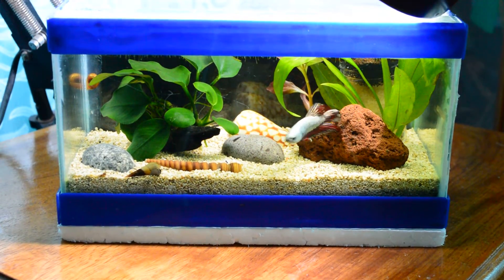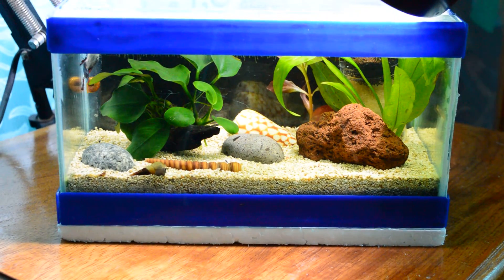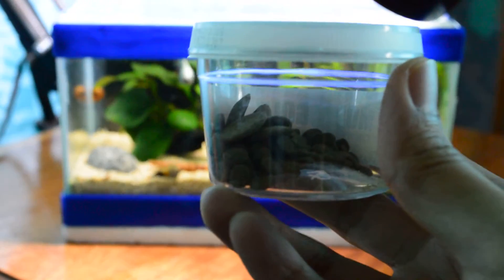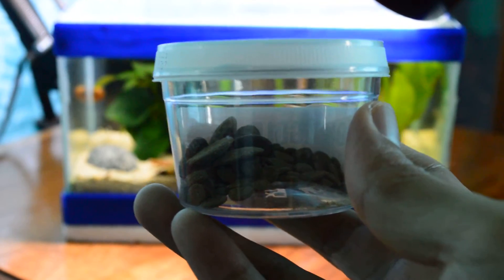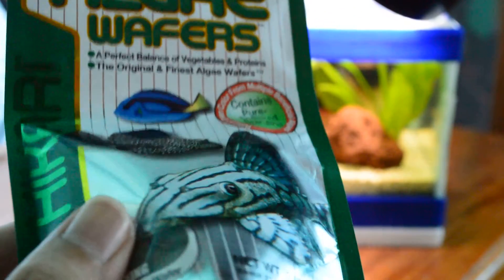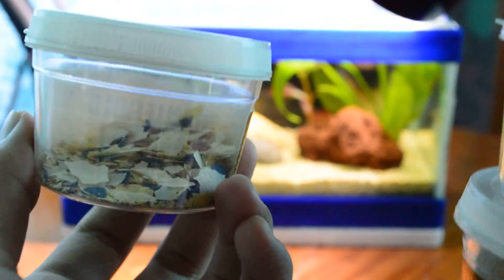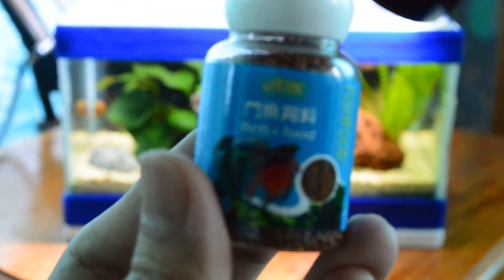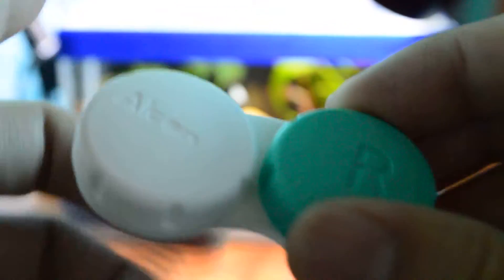TIPS in Maintaining the Freshness of your Fish Foods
Here are some helpful tips in maintaining the freshness of your fish foods for a longer period of time. It is very important to maintain the freshness of your fish foods in order to provide your fish a healthy and happy life in your aquariums. :)

Quality and freshness wears off overtime specially when you open your fish food more often everytime you feed your fish. Its freshness evaporates due to the persistent opening. So here are some helpful tips on how to preserved the freshness of your fish foods.